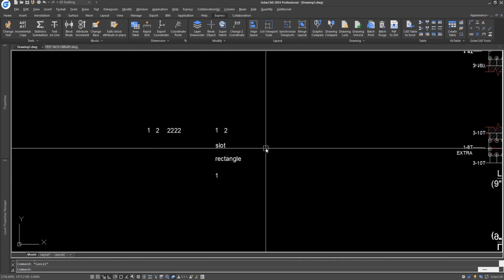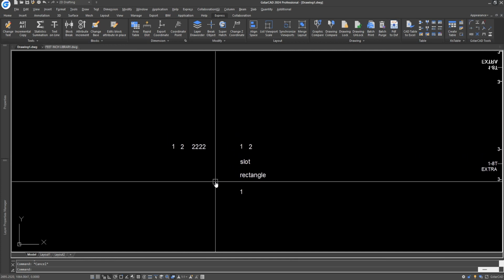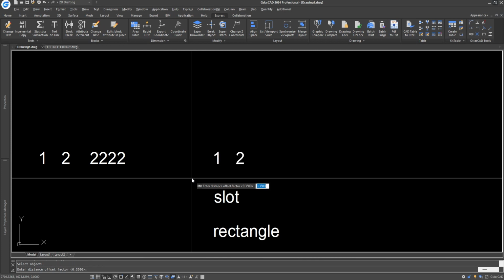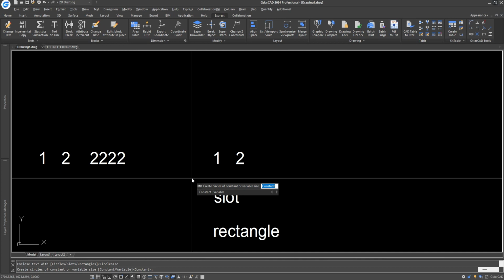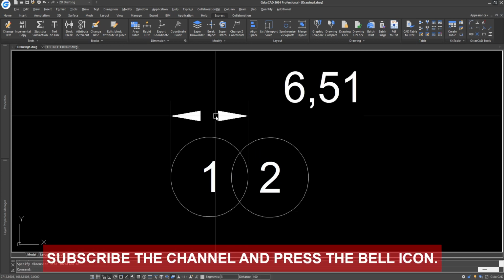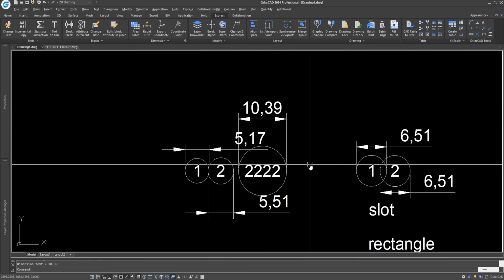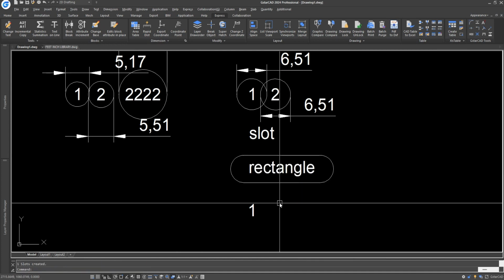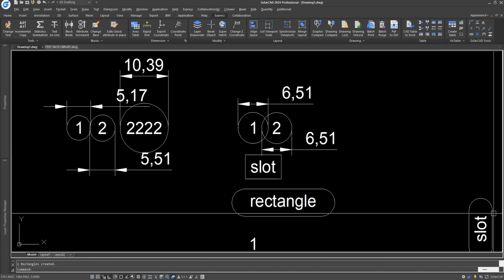Learn TCIRCLE Command: The Key to Highlighting Text in CAD | How to enclose text with object in CAD?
Welcome to our CAD tips and tricks tutorial! In this video, we'll dive into the TCIRCLE command, a powerful tool for highlighting text with circles, slots, or rectangles in your CAD drawings.

What You'll Learn:

How to use the TCIRCLE command to create circles, slots, and rectangles around text.
The difference between constant and variable options for shape dimensions.
Step-by-step instructions for adjusting the size and style of text highlights.
Whether you're a CAD beginner or a seasoned pro, mastering the TCIRCLE command will help you make your text stand out and improve the clarity of your drawings.

Why Watch?

Understand the TCIRCLE command's options and settings.
Learn to create professional and readable text highlights.
Improve the visual impact of your CAD designs.

MY GEARS...!!

ABOUT CHANNEL...!!